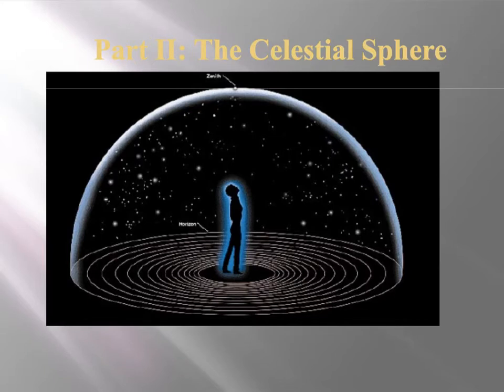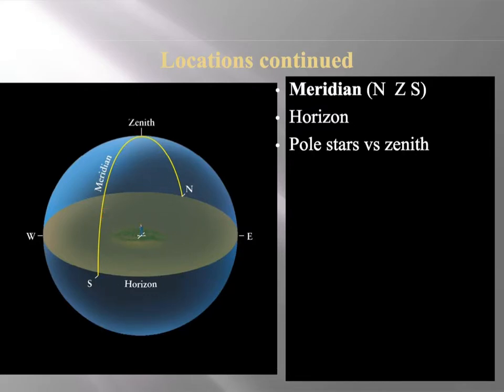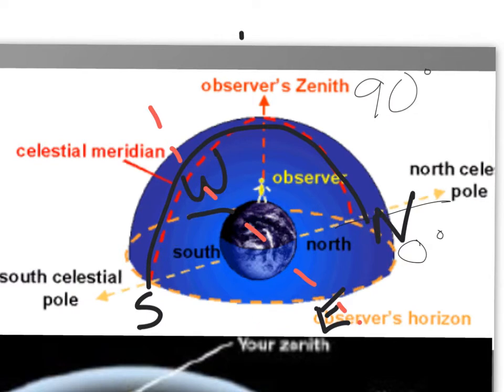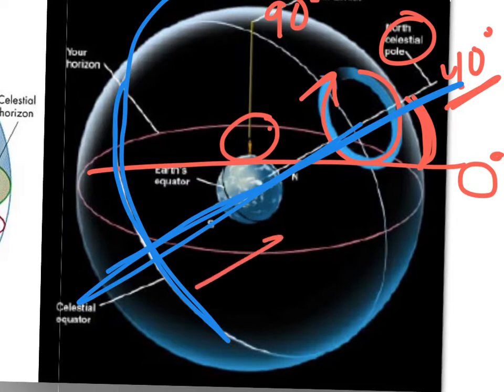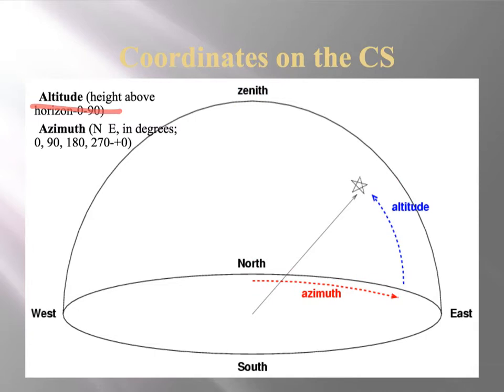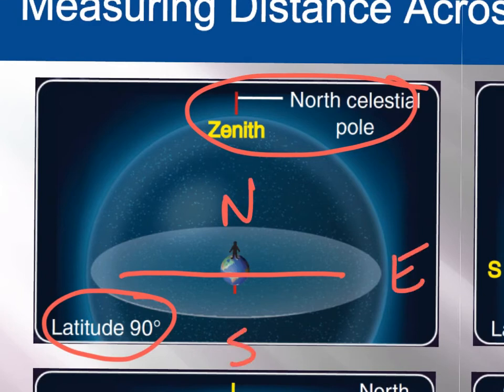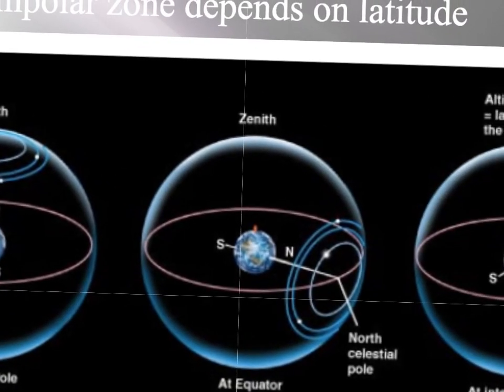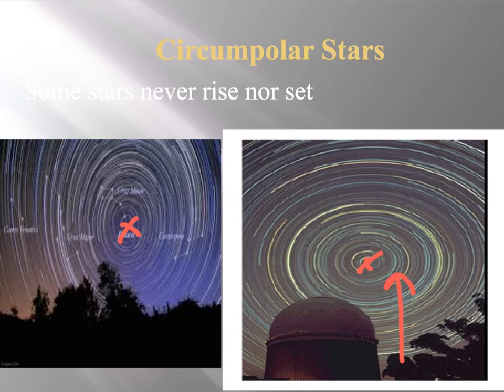celestial sphere 2